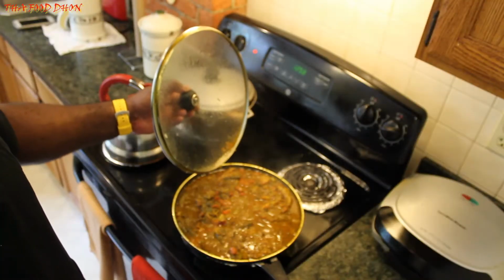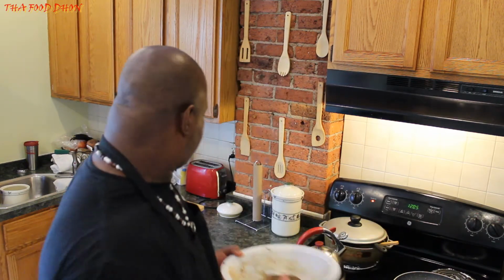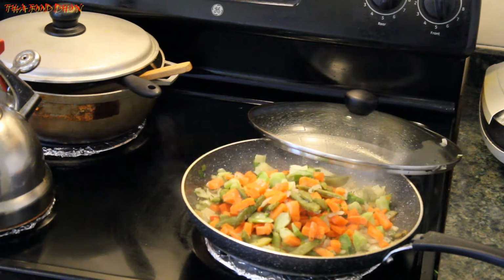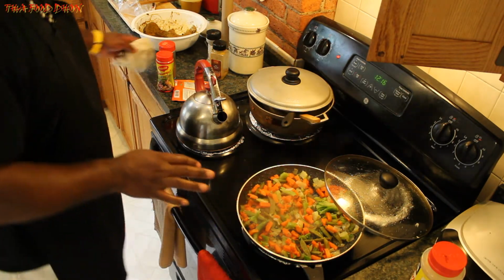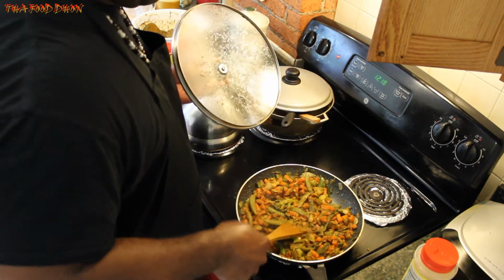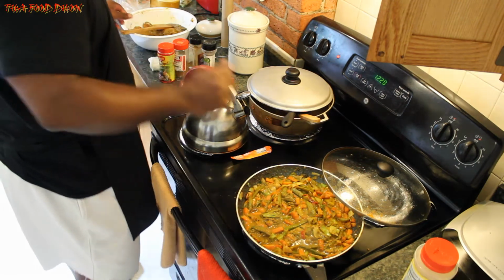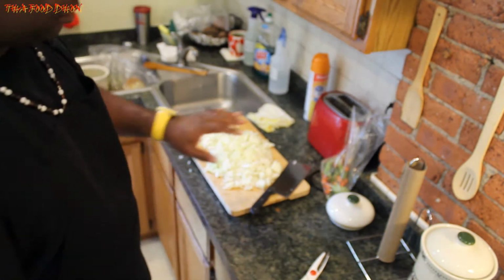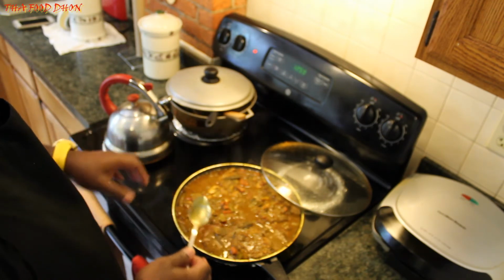CURRY SALMON W/VEGETABLE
CURRY FISH DONE FOR LESLIE AS PER HER REQUEST, THANKS FOR YOUR SUPPORT NURSE LADY $$